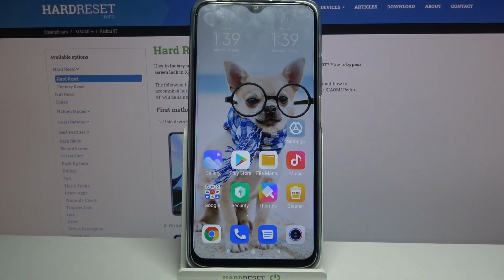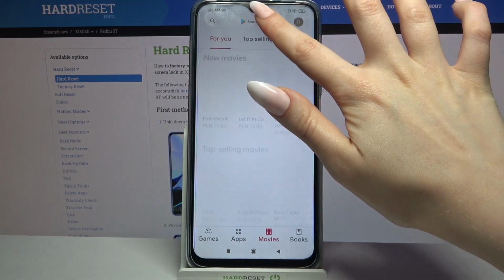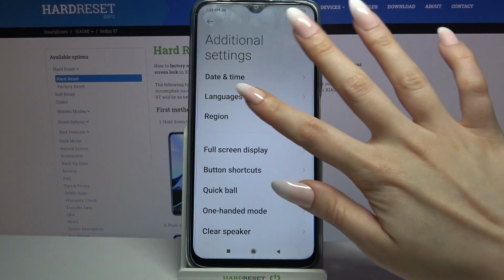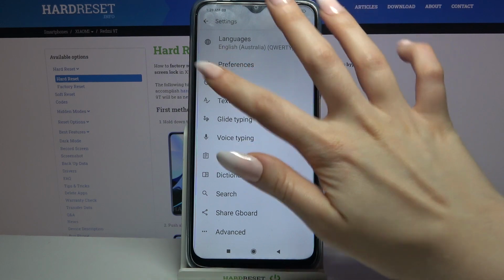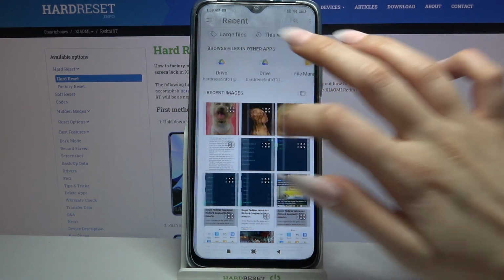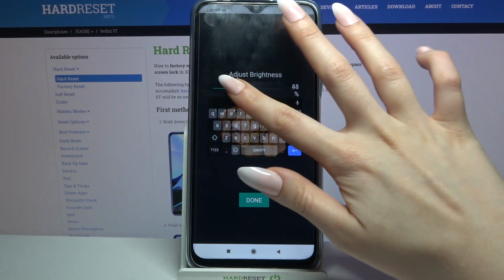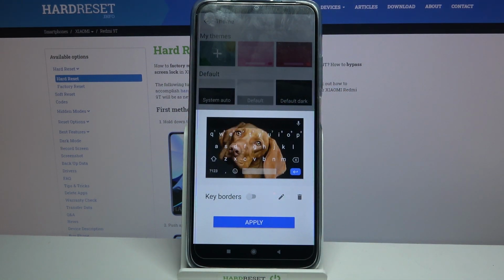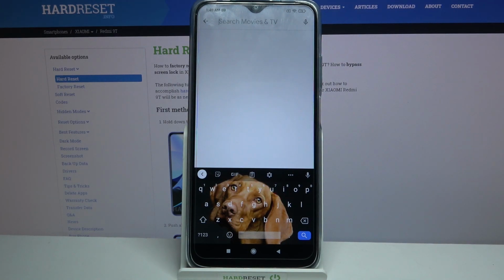How to Change Keyboard Theme in XIAOMI Redmi 9T – Set New Keyboard Theme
If you want to customize every element in your XIAOMI Redmi 9T, open this tutorial and learn how to change the keyboard theme. Follow our instructions, go to keyboard settings and find all default themes there. Choose a new keyboard theme and with a bit of our help, apply it successfully to your device. If you want to create your own keyboard theme or you want to download an amazing LED keyboard then go to our YouTube channel and find tutorials created by our team.